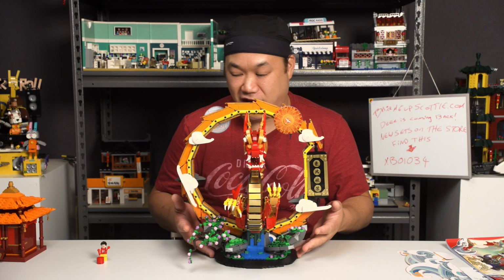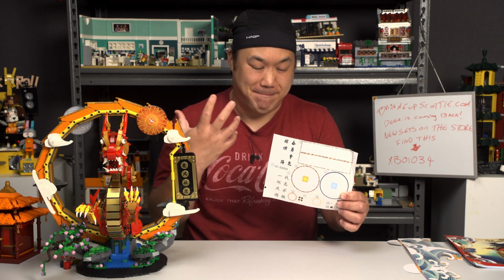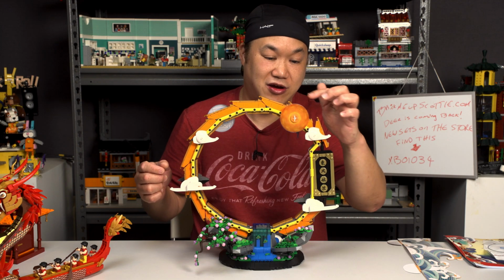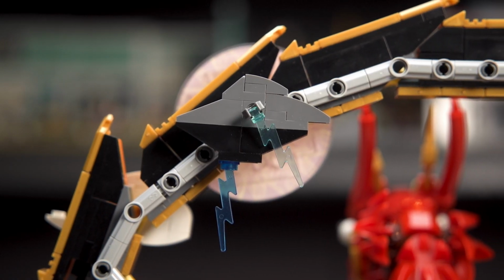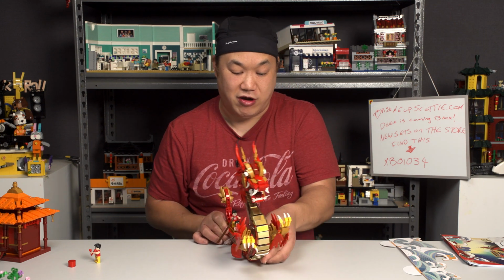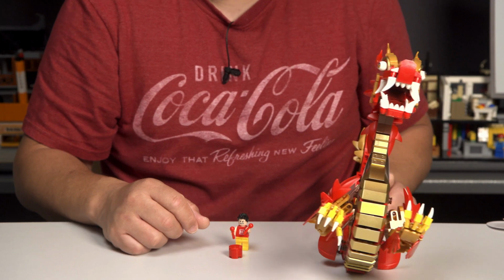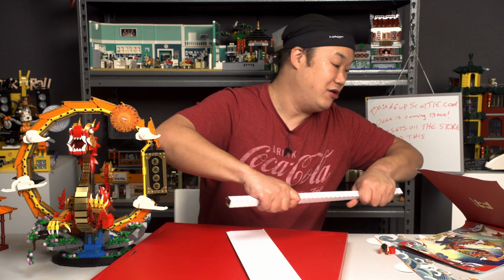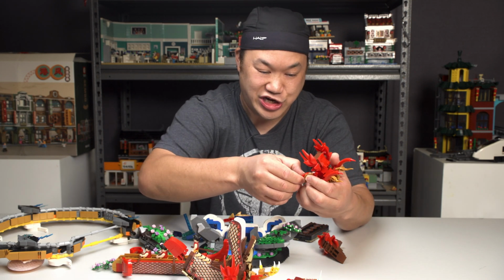Crazy Dragon Boat | Xinyu Happy Build 50004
I'm baaaaack.

Thanks guys for waiting.  It's time to get back into it with some fun reviews.

New room + New team member = New Start.

This video and the upcoming ones won't be perfect as I'm still training my padawan to learn how to shoot me.  So shots won't be as good and with Nikon having left me and I had to go back and dig out some of my older cameras.  Mad love to Chris to helping me out cause he wants just as much as you to see more reviews.

Next week I'll be uploading some unfinished reviews that I've sat on so grab your food and enjoy!

Thank you to Xinyu for sending me this set and several others. I genuinely had so much fun with this dragonboat .

For FAN MAIL or LETTERS please send to:

Brickmeupscottie's office:
Sha Tin
Hong Kong

For overseas fans:

988 Carnation Ave, Costa Mesa
Ca, 92626
USA

Everything you see is being shot entirely on Sony's FS5:
External recorders used for 4K goodness:
- Odyssey 7Q +
- Atomos NinjaV